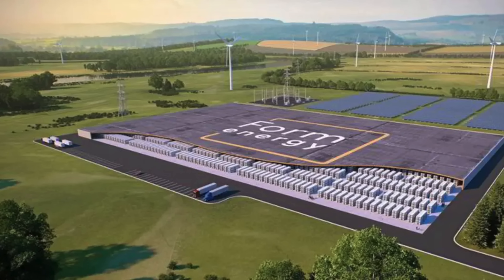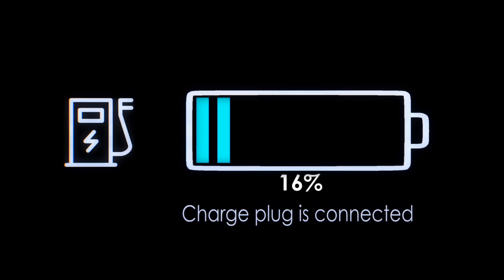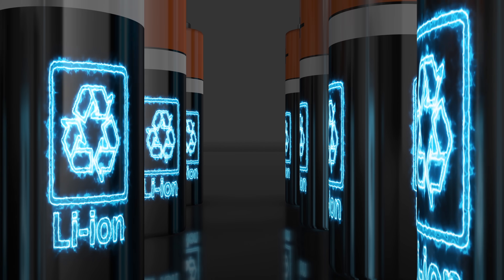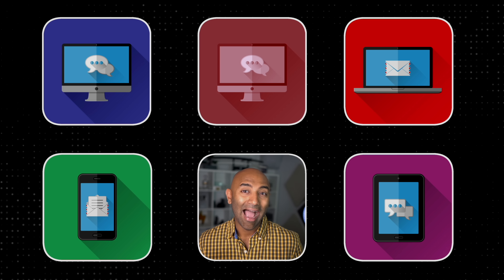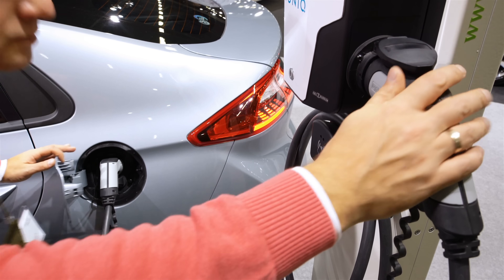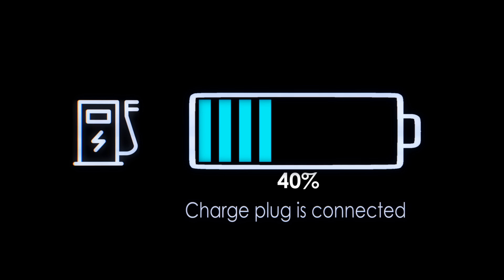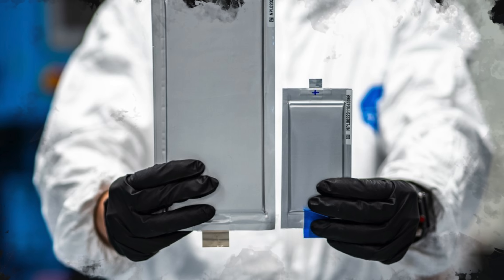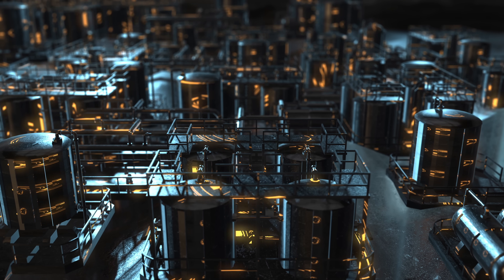This Battery Claims It can Store Energy in RUST!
I get really excited about batteries, because well I believe we are in the decade of the battery. So this week, we're looking at the "rust" battery or the Iron-Air battery. This rechargeable battery promises to provide long lasting power, while requiring no Lithium, Cobalt, or Nickel! Just Iron and Air... but how does this battery truly work, and what chance does it have of reaching commercial viability? Like all batteries there are some serious pros and cons, so let's discuss all this and more this week on Two Bit da Vinci!